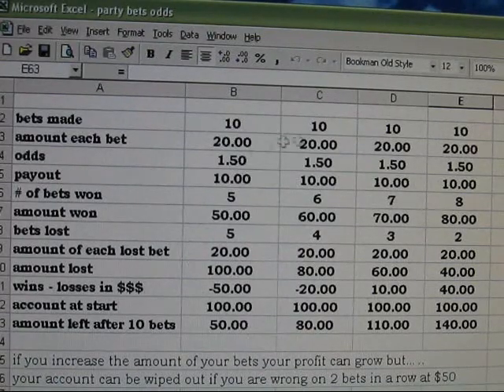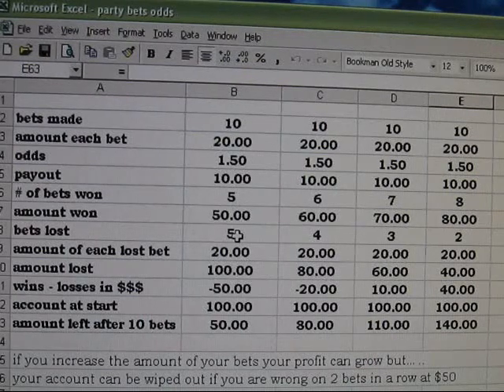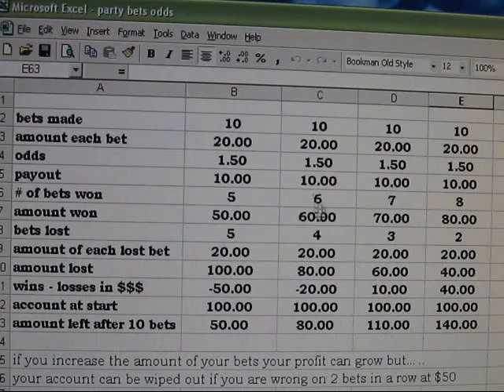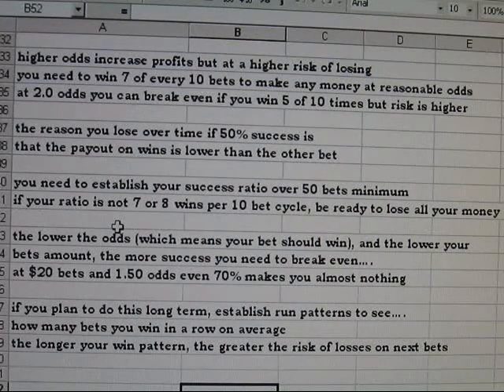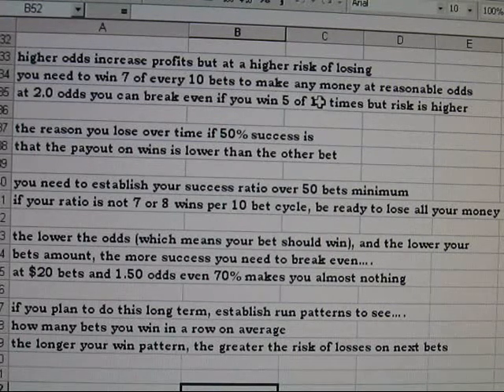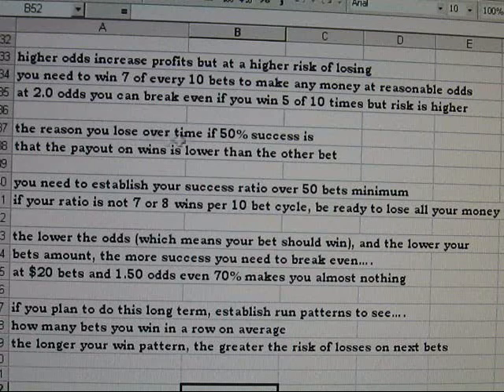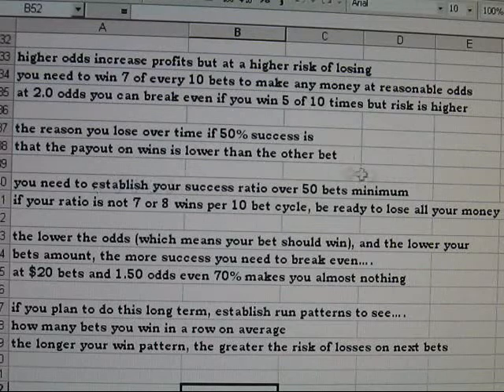1. sports bets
sports bets